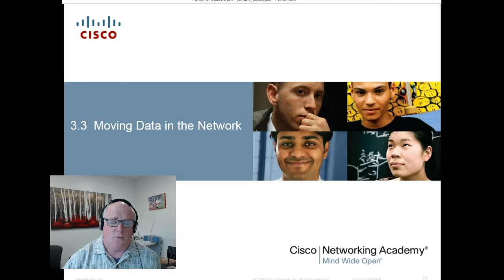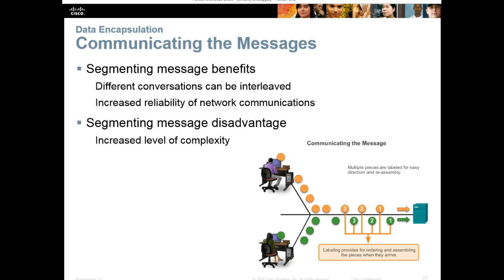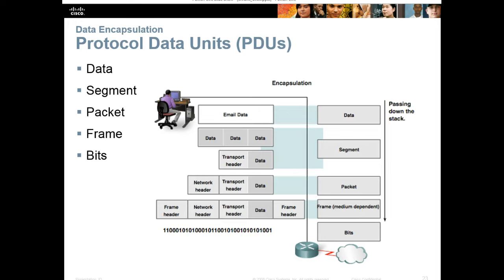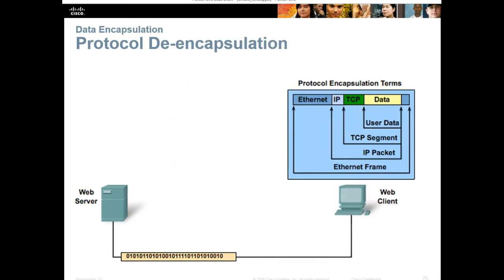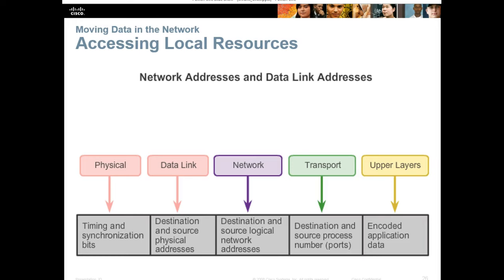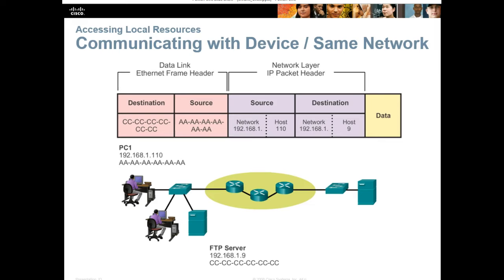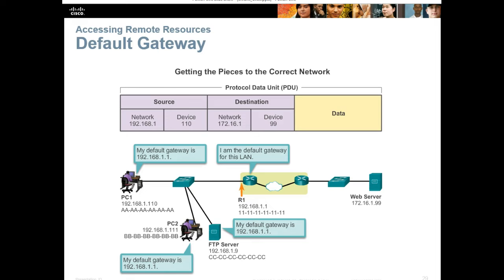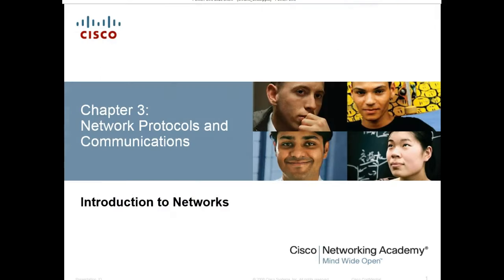241 Chapter 3 Network Protocols Part 2